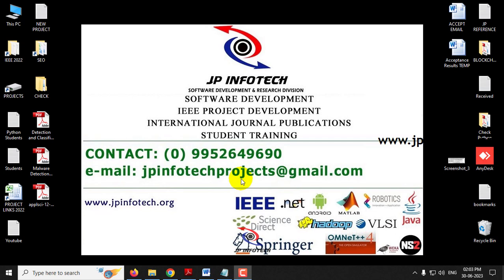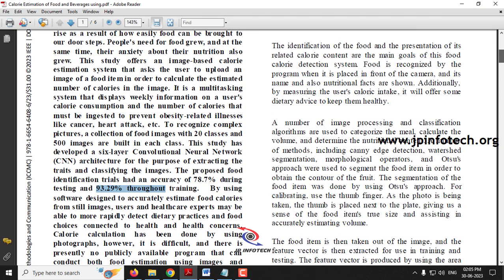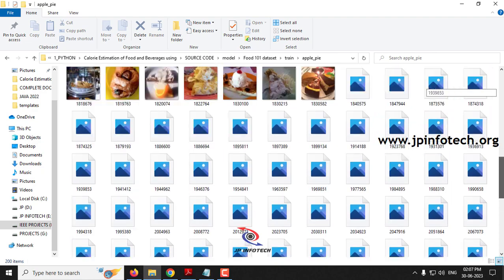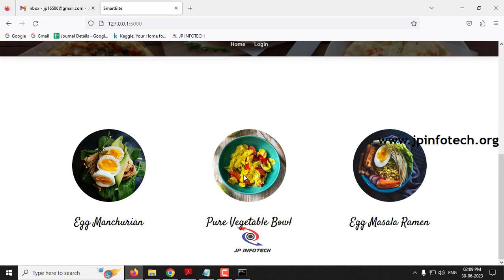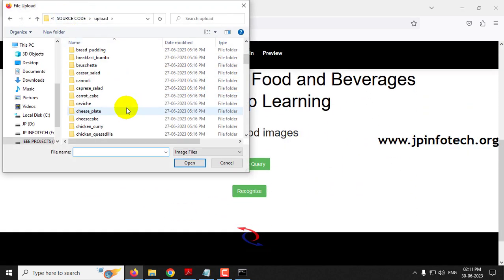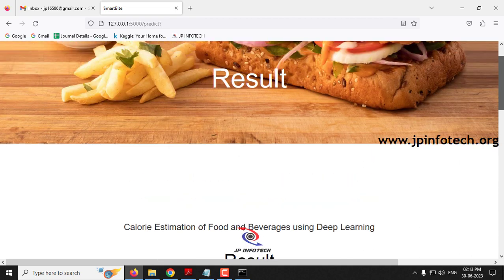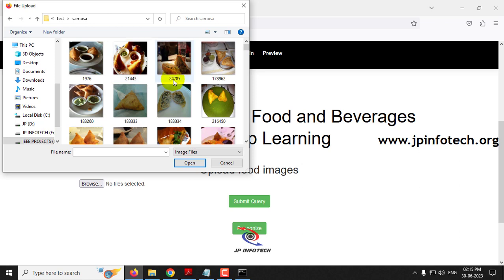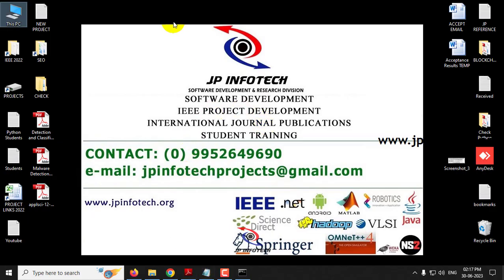Calorie Estimation of Food and Beverages using Deep Learning | Python Final Year IEEE Project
🔬Our Proposed Project Title: SmartBite: Deep Learning-driven Food Recognition and Calorie Estimation for Intelligent Diet Monitoring.
💡Implementation Code: PYTHON.
🔬Algorithm / Model Used: MobileNet Architecture.
🌐Web Framework: Flask.
🖥️Frontend: HTML, CSS, JavaScript.
💰Cost (In Indian Rupees): Rs.5000/

📘Project Abstract:
The project "SmartBite: Deep Learning-driven Food Recognition and Calorie Estimation for Intelligent Diet Monitoring" presents a novel approach to enhance diet monitoring and promote healthy eating habits using deep learning techniques.
The primary objective of this project is to accurately recognize different food items and estimate their calorie content in real-time, providing users with intelligent and personalized diet monitoring capabilities. To achieve this, we utilized the Python programming language and employed the MobileNet architecture model for food recognition and calorie estimation.
The project was trained and evaluated using the Food 101 dataset, consisting of 37,046 food images across 101 distinct food classes. Through an extensive training process, our model achieved remarkable results, obtaining a training accuracy of 97.00% and a validation accuracy of 98.00%. This high level of accuracy demonstrates the effectiveness of the proposed approach in accurately recognizing and categorizing various food items.

📌IEEE Base Paper Title: Calorie Estimation of Food and Beverages using Deep Learning.

📌REFERENCE:
Parimala Gandhi A; Sapna S; Yaswanth K M; Praveen Kumar M, “Calorie Estimation of Food and Beverages using Deep Learning”, 2023 7th International Conference on Computing Methodologies and Communication (ICCMC), IEEE CONFERENCE, 2023.